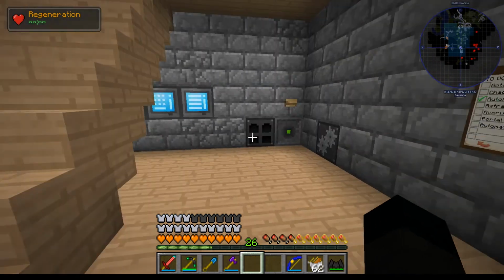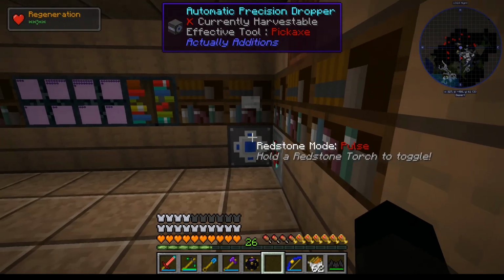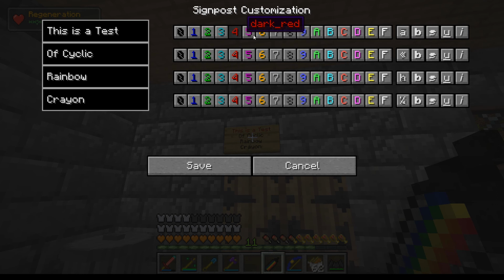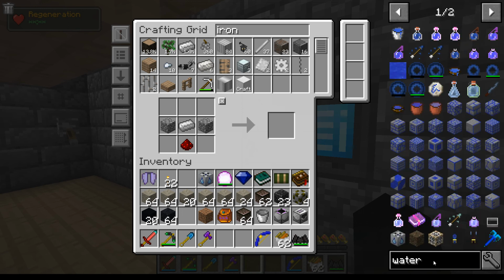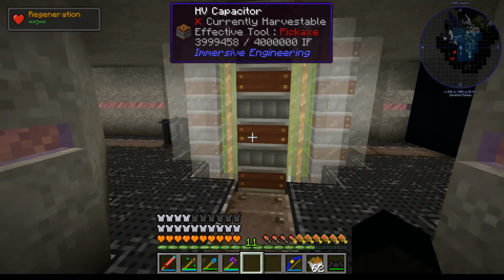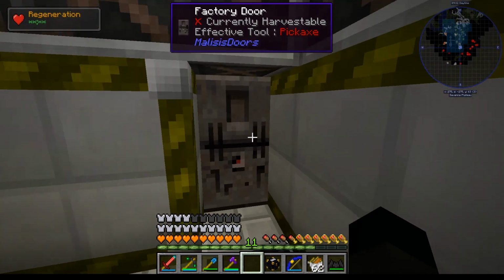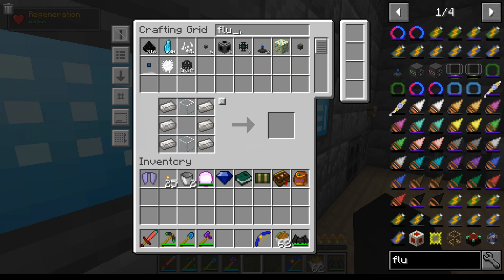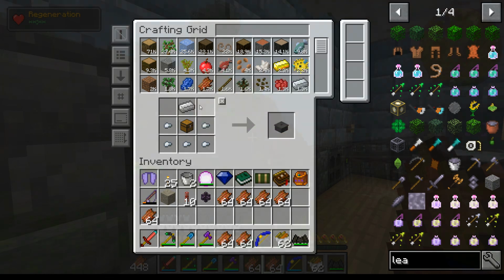Cids Modded Life - Season 2 - 58 - Enchantment Extraction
All those items are a pain to remove the enchantments from, there must be an easier way.